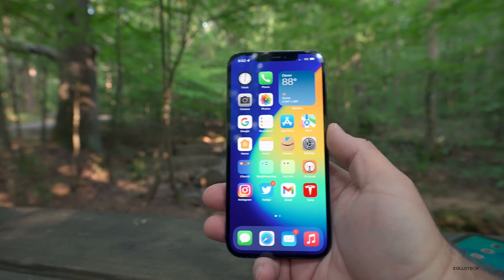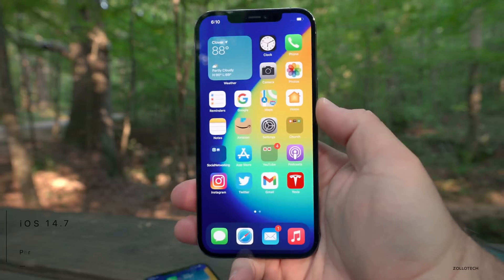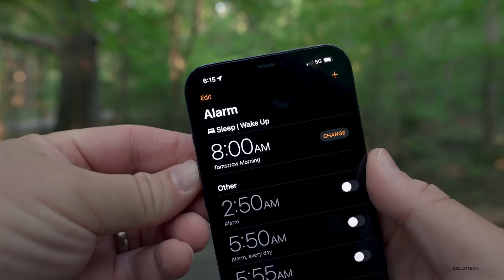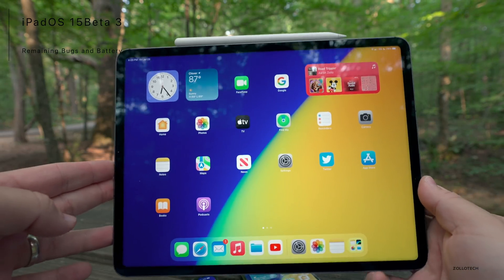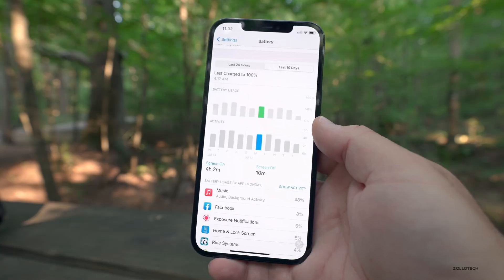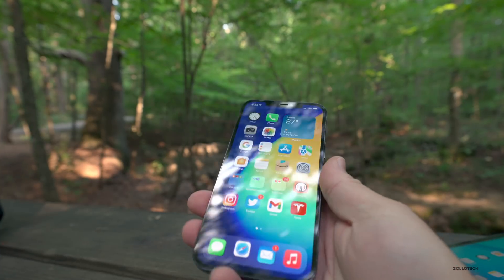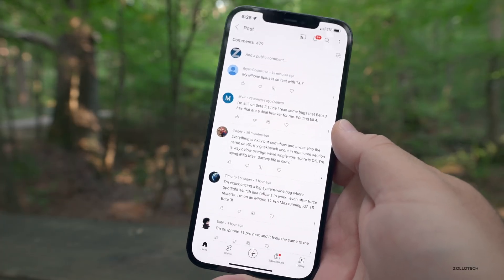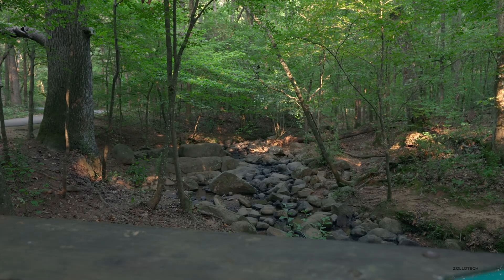iOS 14.7 and iOS 15 Beta 3 - Features, Release, Follow Up Review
iOS 14.7 and iOS 15 Beta 3 Release has even more features. This is the iOS 14.7 final review and iOS 15 Beta 3 follow up review where we go over all of the features, changes and remaining issues or bugs in iOS 14.7 and iOS 15 Beta 3. In this video I compare iOS 14.7 public release and iOS 15 Beta 3 and talk about performance, battery life, battery health and what they are like to use after a few days later to help you decide if you should install it. I show you them using using iPhone 12 Pro Max, iPhone 11 Pro, and 2020 iPad Pro 12.9.

Wireless Charger I use for AirPods and iPhone

***Time Codes***
00:00 - Introduction
00:19 - Updates
01:27 - New Features
02:48 - iOS 14.7 Performance
03:15 - iOS 14.7 remaining issues and bugs
04:02 - iPadOS 14.7
04:41 - iOS 15 Beta 3 remaining issues
06:31 - Bluetooth
06:59 - WiFi
07:17 - Green Tint
07:29 - Heat
08:17 - iPadOS 15 Beta 3
09:01 - iOS 14.7 Battery life
10:27 - iOS 14.7.1 release?
11:17 - Should You Install iOS 14.7?
12:30 - iPad mini, MacBook Air and iPhone 13
13:46 - Community Poll and Comments
18:00 - Conclusion
18:31 - Outro
18:51 - End